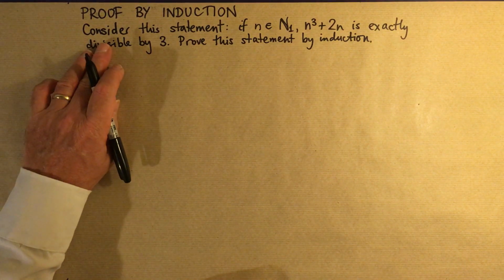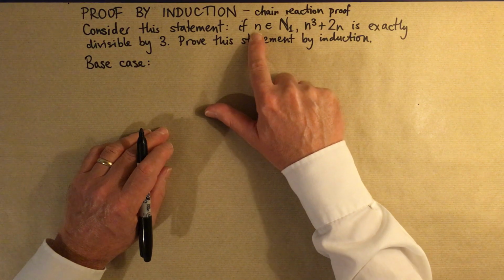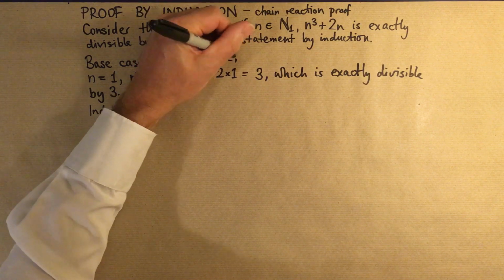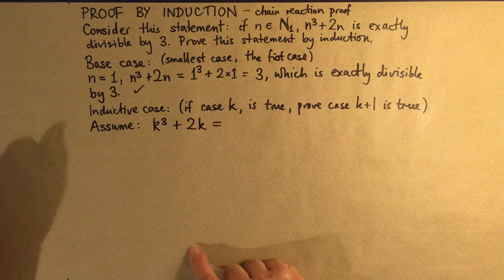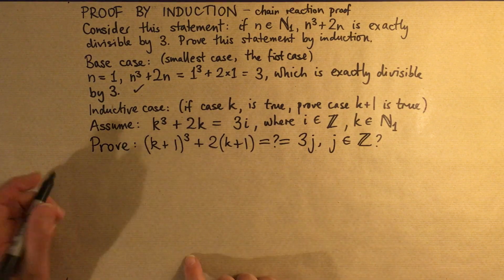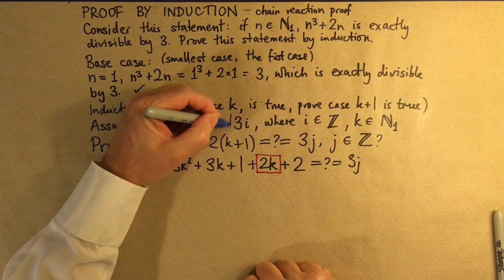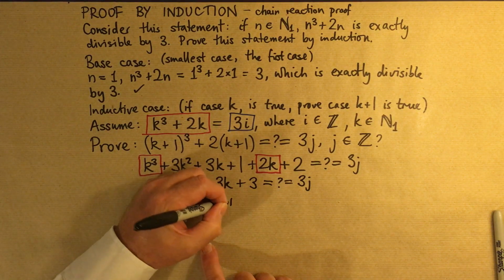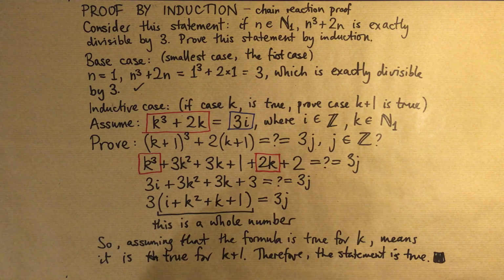CS103: Proof by Induction - Revision Example 1